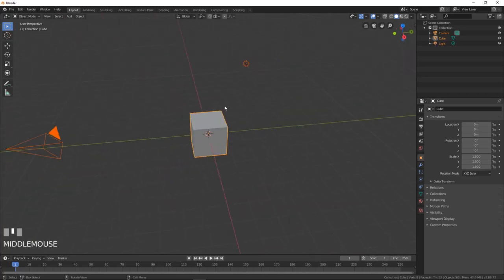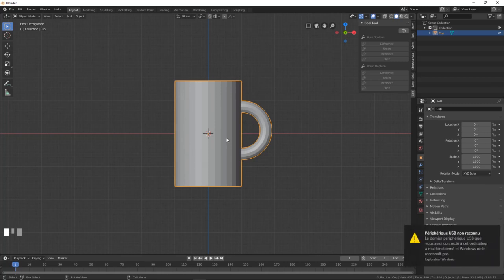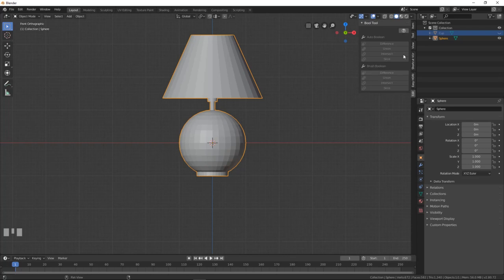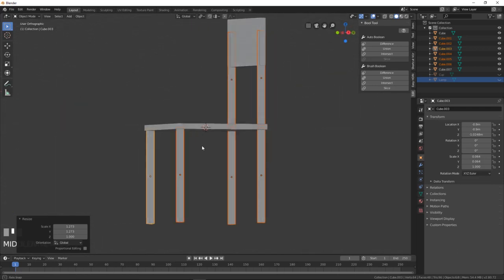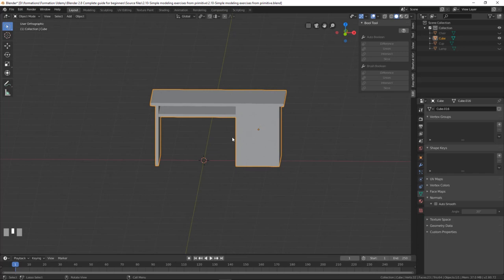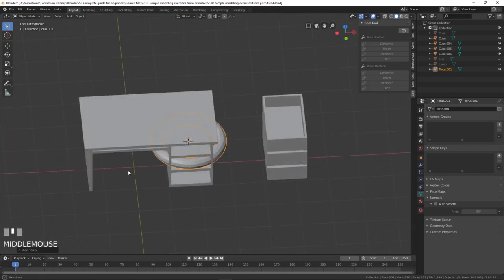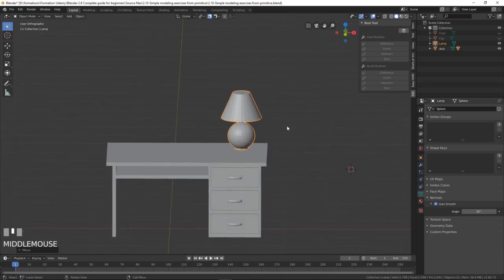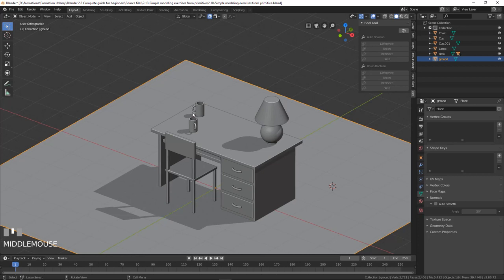10 2 10 Simple modeling exercises from primitive